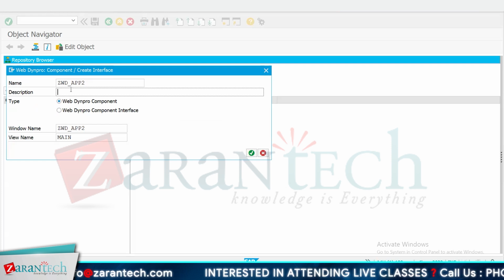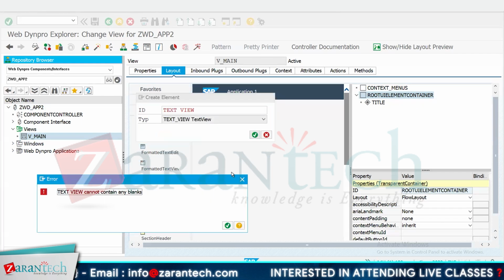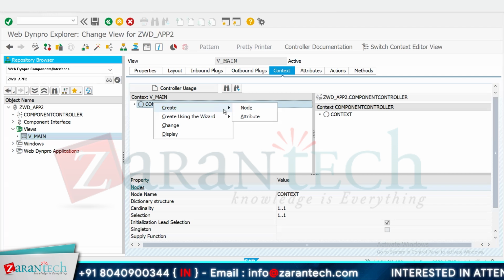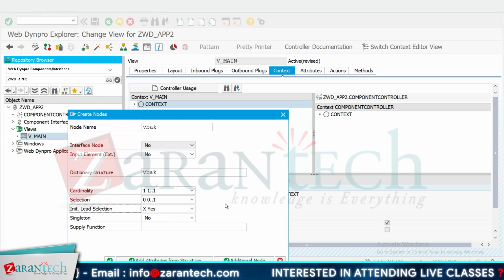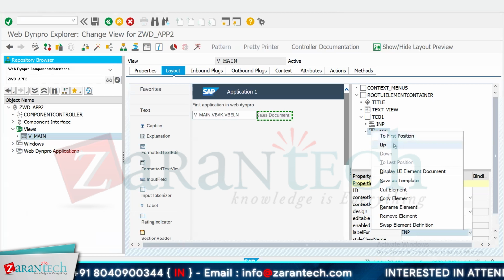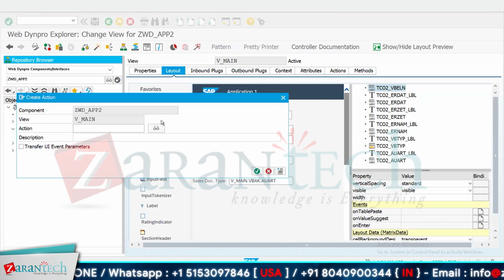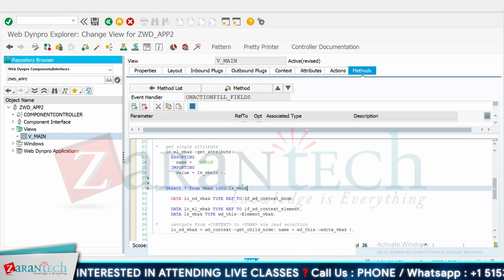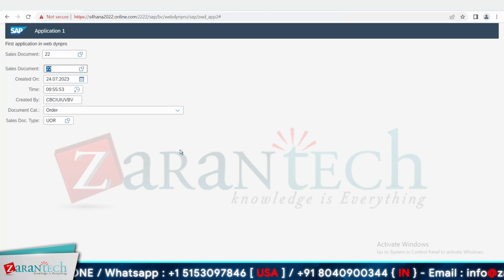How to Create SAP Web Dynpro Application | ZaranTech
In this video on How to Create SAP Web Dynpro Application, we'll learn about the fundamental steps involved in developing a SAP Web Dynpro application from scratch. This tutorial will guide you through the entire process, from setting up your development environment to deploying your first Web Dynpro application.

👉Specialized Knowledge
👉Industry Recognition
👉Increased Efficiency
👉Better Decision-Making
👉Adaptability
👉Networking Opportunities
👉Personal Development
👉Job Security

👉 Assessments
👉 Lab Documents
👉 E-Books
👉 Certification Guides
👉 Configuration Docs
👉 Cheat Sheet